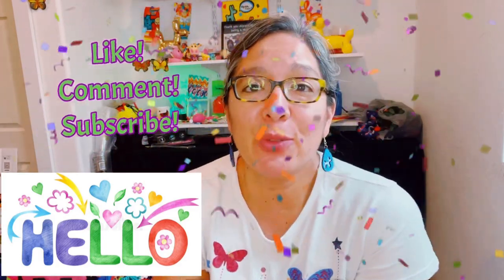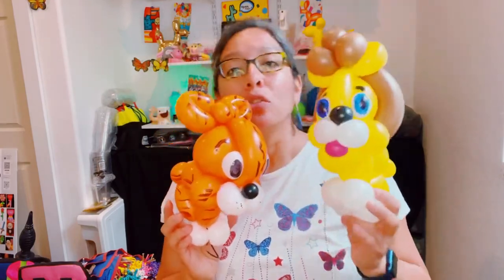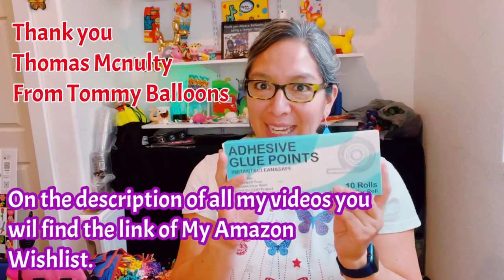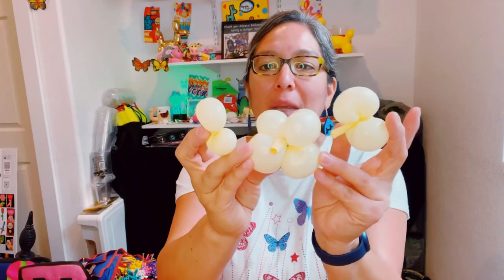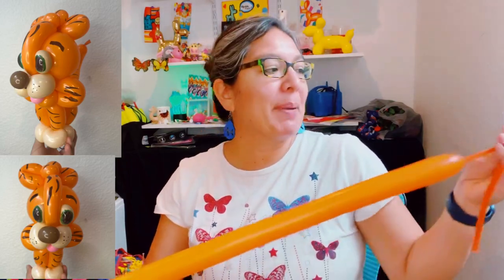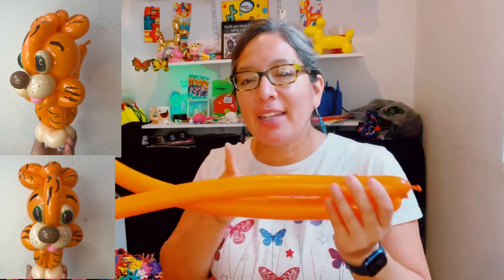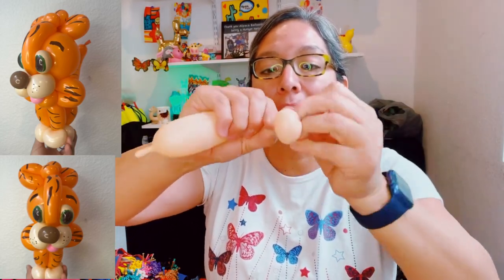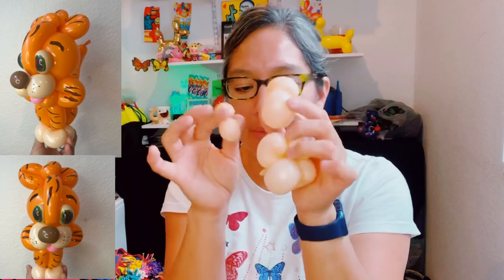Tiger balloon tutorial